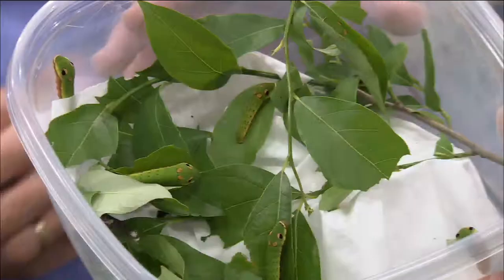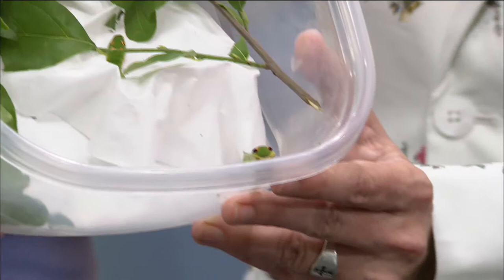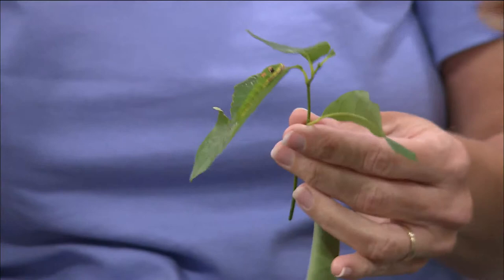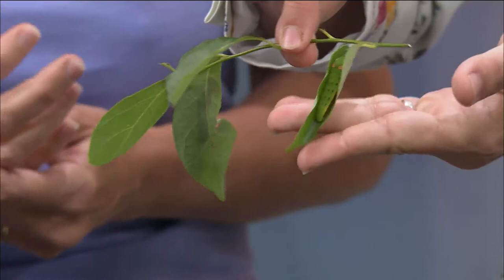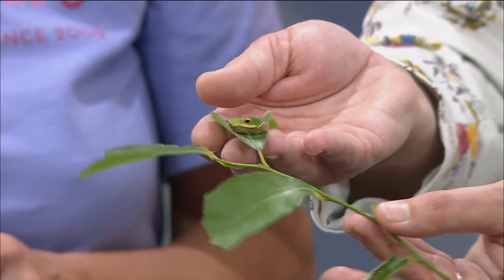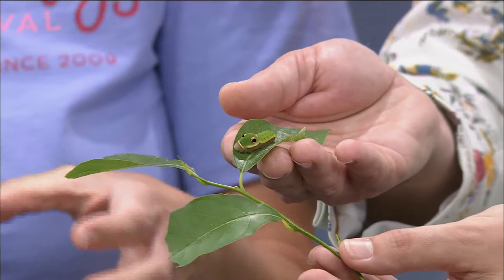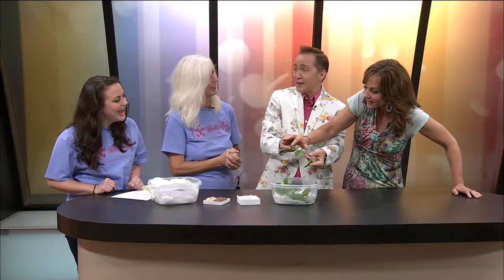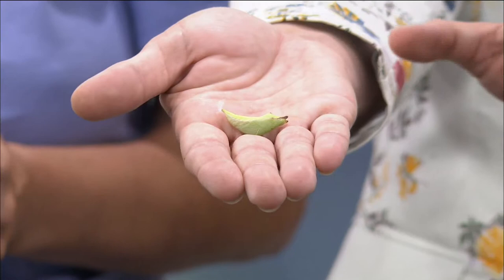Ozarks FOX AM-2019 Butterfly Festival-06/19/19